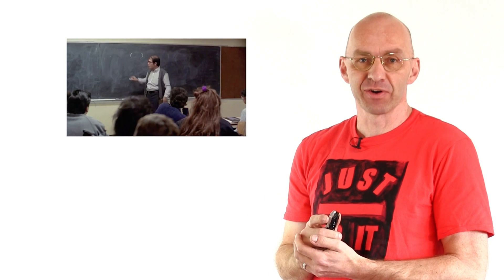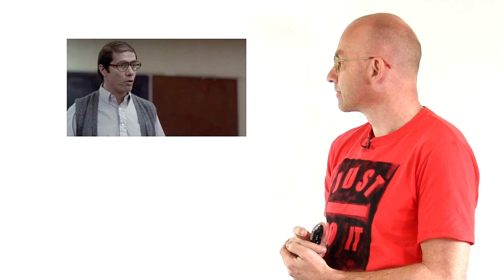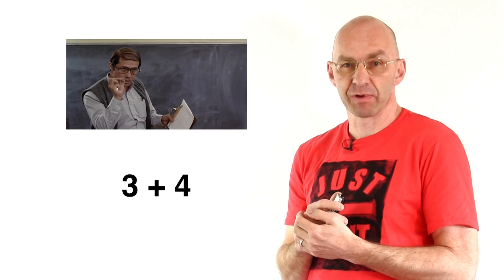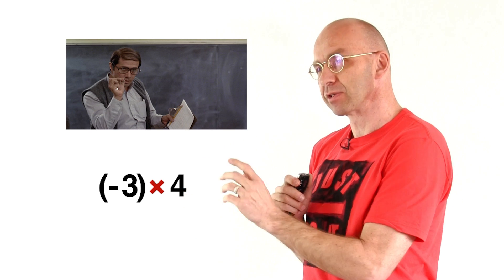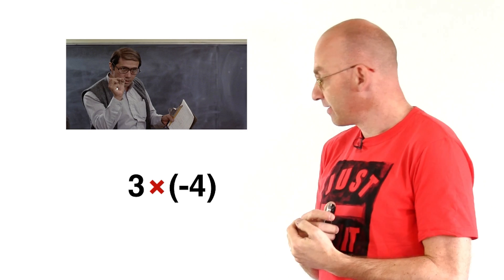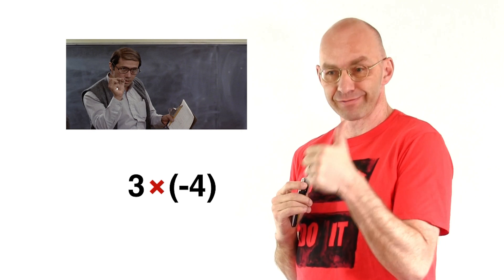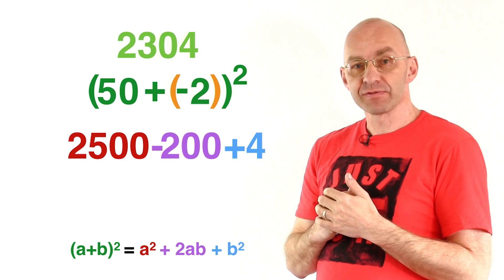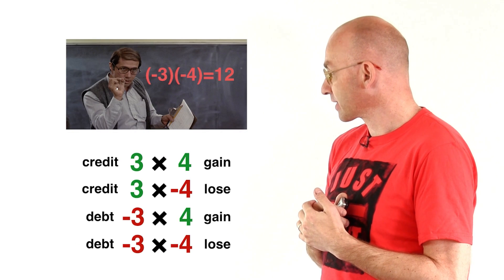A negative times a negative is a ... ?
By special request the Mathologer sets out to put all those terrible negative numbers in their place.